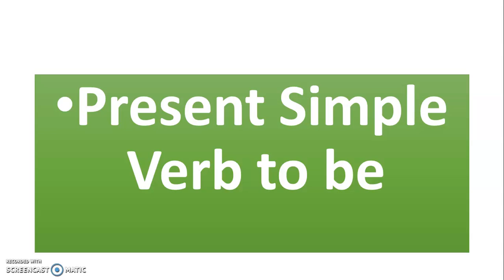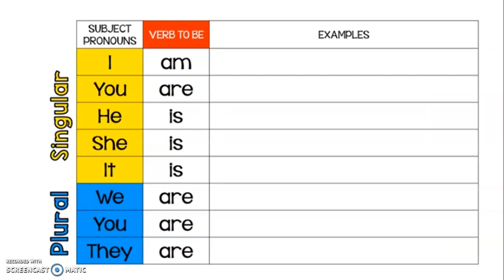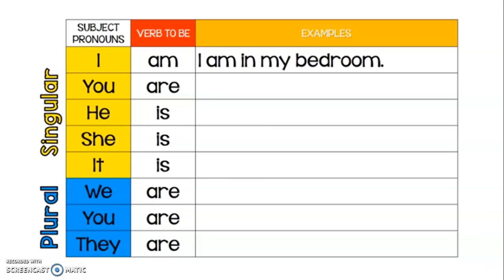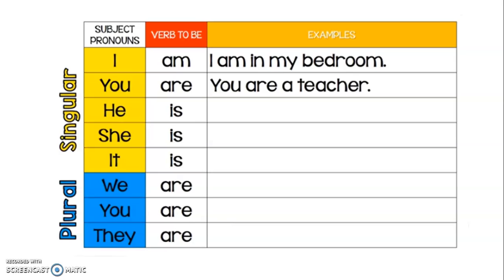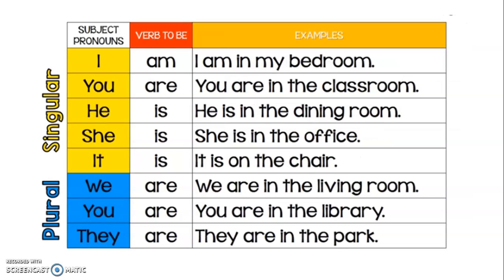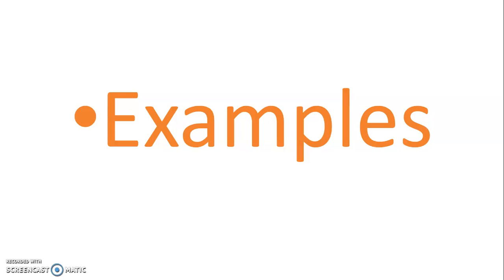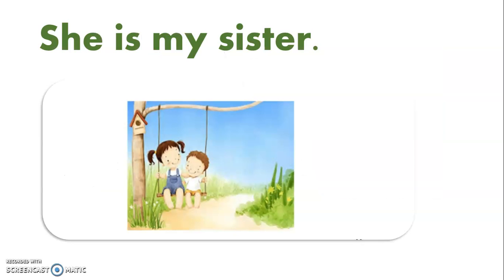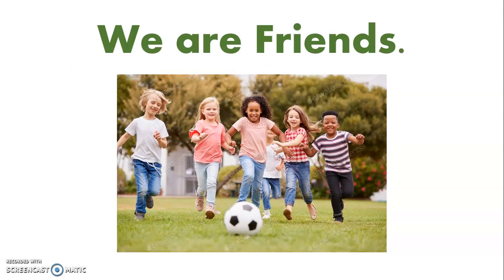Nivelacion B - Verb to be